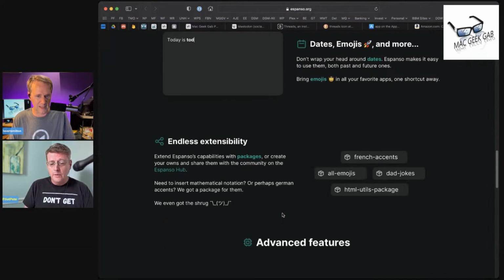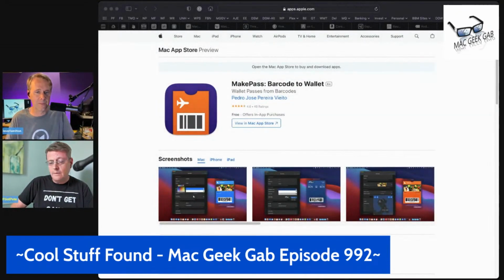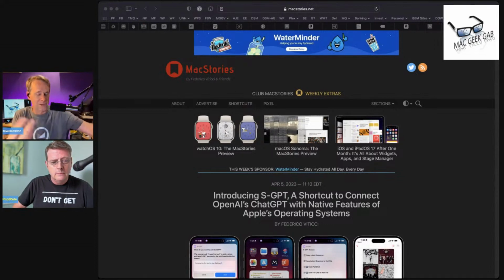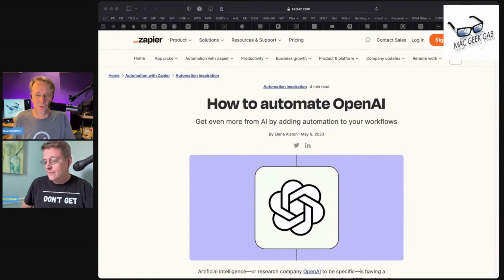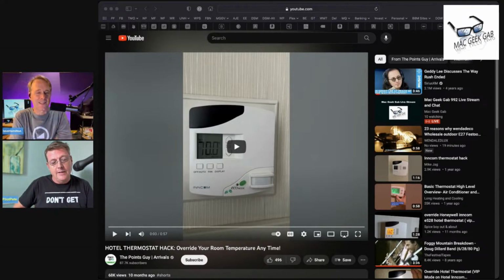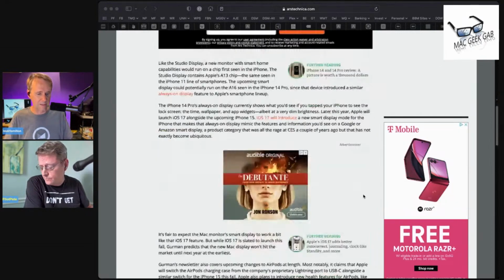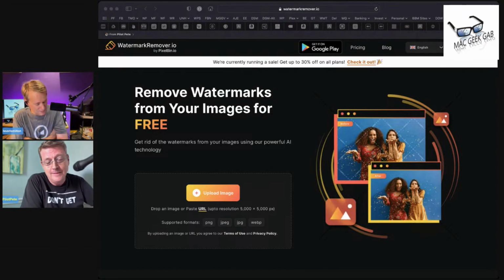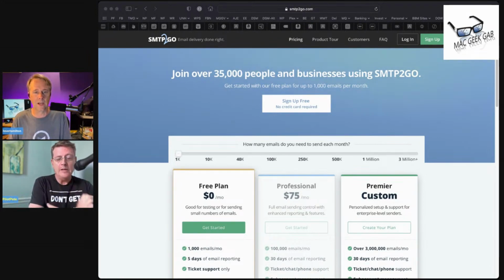Tech, Travel, AI, & Audio Cool Stuff Found — Mac Geek Gab 992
This week on Mac Geek Gab, hosts Pilot Pete and Dave Hamilton delve into a plethora of Cool Stuff Found. There are too many to list, but they include a new listener find, YouGetSignal, an open port check tool crucial for maintaining seamless connectivity by revealing blocked and open ports in user networks. The discussion then transitions to the controversial tool, watermarkremover.io, which removes watermarks from photos. Despite its impressiveness, it elicits ethical questions about intellectual property theft. Drawing parallels with Napster's decline and Apple Music's affordable, legal alternative, they underline the importance of accessible legal choices over morally questionable methods. With the show's ethos in mind, "Don't Get Caught" using such tools without considering their implications.

The conversation later veers towards technicalities and challenges in the digital age. They clarify a detail about the Eve weather device, explaining its connection via matter and thread instead of Wi-Fi, and express their plan to further explore this topic in future episodes. They also introduce SMTP2go.com, a free service acting as an SMTP server, ideal for sending emails from custom domains. A lighthearted discussion ensues about the comical possibility of massive email volumes due to increasing listener counts.

As they wrap up, your two favorite geeks emphasize nurturing the geek culture, fostering a community bound by common interests. Pilot Pete exemplifies this by blossoming into a geek, courtesy of the show, reminding listeners of the transformative power of shared knowledge.

Chapters/Timestamps/Stuff mentioned:
00:00:00 Mac Geek Gab 992 for Monday, July 24th, 2023

Quick Tips
00:00:01 Bob-990-Use macOS's Built-in Wi-Diagnostics
00:03:55 Tony-QT-Reply to Messages with Voice on Apple Watch
Eats Shoots and Leaves
00:06:21 QT-Rename an SD Card that’s locked
00:07:52 QT-Allow for Urinal Inspiration
Business Brain Podcast
00:11:31 Ben-QT-Quit the Dock to Empty Trash Again
00:12:56 Bob-QT-990-Ideas for Remembering Ideas
00:15:58 QT-Invoke Emergency Call and Medical ID

00:17:31 SPONSOR: Hello Fresh. Skip trips to the grocery store and count on HelloFresh to make home cooking easy, fun, and affordable. Visit HelloFresh.com/MGG50 and use code MGG50 for 50% off plus free shipping.

00:19:21 SPONSOR: Notion Projects includes new, powerful ways to manage projects and leverage the power of their built-in AI features, too. For a limited time, try Notion Projects for free when by visiting Notion.com/MacGeekGab.

00:20:42 SPONSOR: This Week In Tech: Every week, This Week in Tech gives you a no-holds-barred, deep dive into how big tech influences our culture and our lives.

00:21:37 David-CSF-988-There IS a Qi Mouse: Corsair Dark Core
JoinHoney.com/MGG
00:24:40 Matt-CSF-Expanso, a free, github-hosted Text Expansion tool
00:26:22 Donna-CSF-Aldi's Wood Grain Wireless Charging Clock
00:27:53 CSF - Outdoor Movie Screen
00:29:18 CSF-JBL Flip 6 Portable Waterproof Bluetooth Speaker
00:31:38 Greg-CSF-MakePass to Convert Barcodes into Apple Wallet
Genius Scan
00:34:13 Blake-CSF-SpaceReclaimer to Free Up Storage on iPhone, iPad, AppleTV

AI CSF
00:37:02 Tony-CSF-Use Siri and ChatGPT with S-GPT
00:40:32 CSF-Opera Generative AI Browser
00:41:19 Robert-All AI Tools and ChatGPT Prompts in 1 Article
Also, from Ral605-CSF-How to use AI to do Practical Things
00:42:54 Ral605-CSF-Automate OpenAI with Zapier
00:45:05 Ari-Using ChatGPT to Write Blog Posts

Travel CSF
00:51:00 Jamie Hotel Thermostat Travel Hack - $
Honeywell/Incomm Hotel Room Hack - VIP Mode/Override
Amana Hotel Room Hack

MOAR CSF
00:58:13 Rob-CSF-Shortery to Automate Shortcuts on the Mac
Keyboard Maestro
00:59:33 Tony-CSF-Apple Launching a Monitor that Turns into a Smart Home Display
01:01:39 CSFR-Snap 3 Pro MagSafe compatible iPhone grip
01:04:24 SteveHammond-CSF-YouGetSignal's Open Port Check Tool
ShieldsUP!
01:05:50 CSF - Watermarkremover.io
01:11:16 Eve Weather isn’t Wi-Fi, it’s Matter (and Thread)
01:12:16 Rod L-CSF-SMTP2Go for FREE Email delivery (up to 1K/month)

01:16:46 Mac Geek Gab 992 Outtro